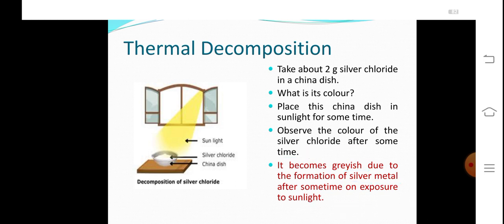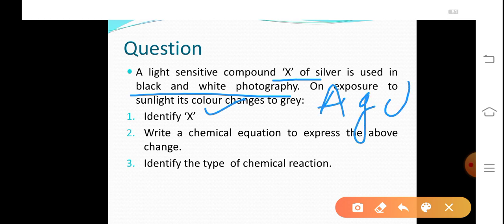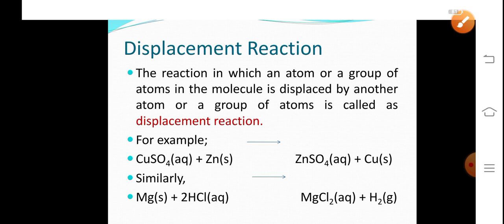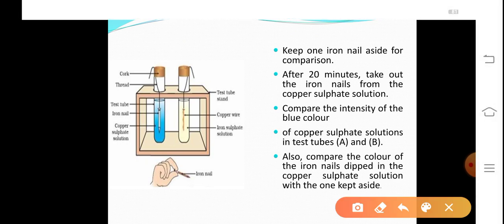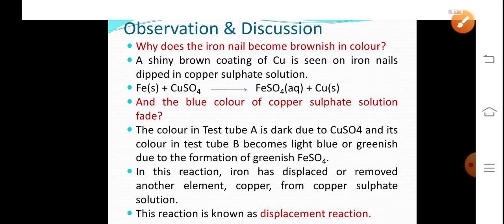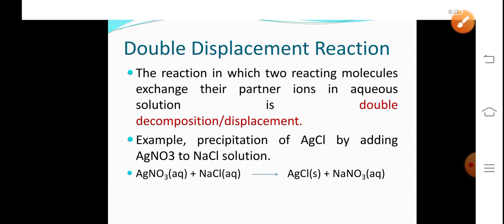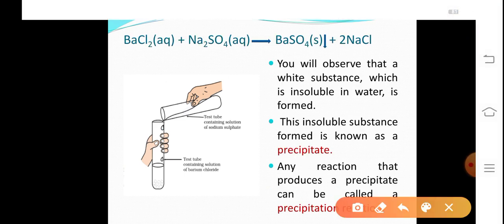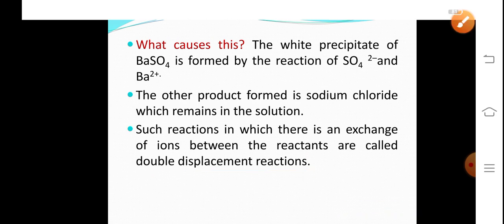Thermal Decomposition and Displacement Reactions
This video will provide information about Decomposition Reactions and Displacement Reactions.
Also this video helps you to differentiate between Displacement and Double Displacement Reactions with proper examples.